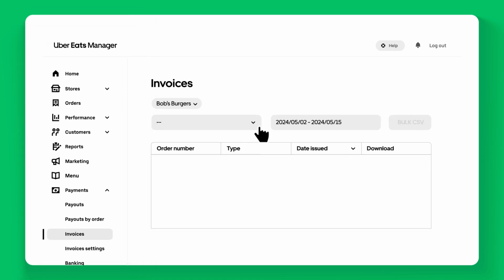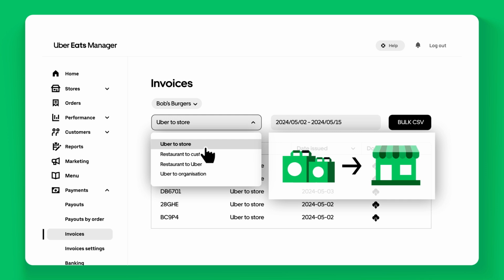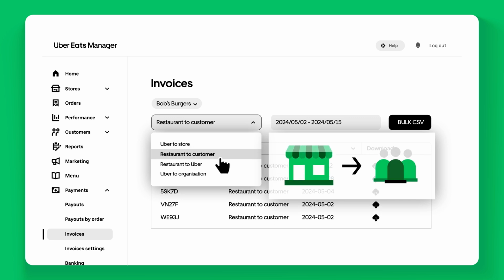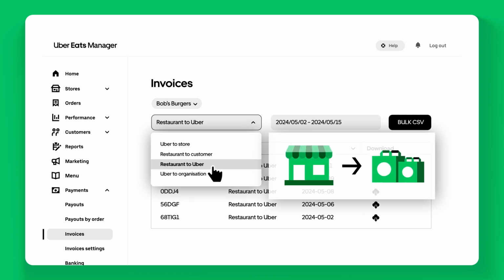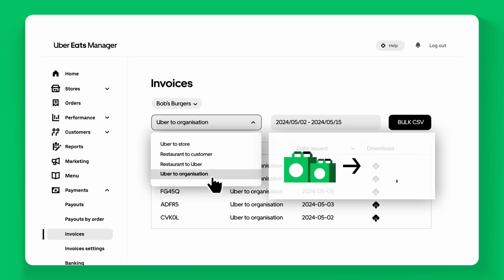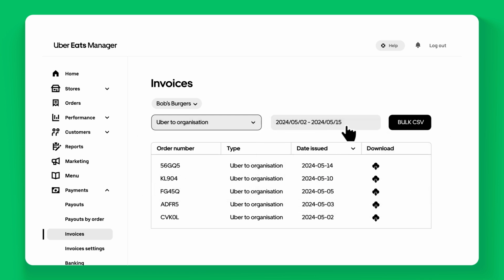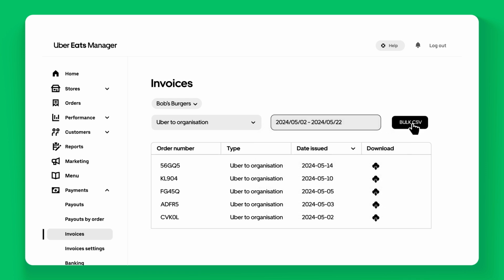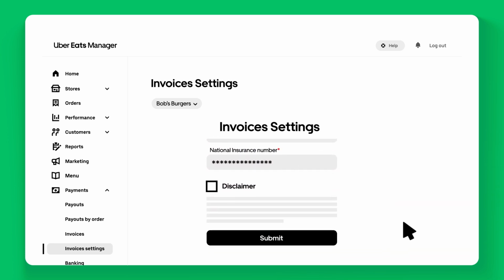How to download invoices | Uber Eats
Learn how to download invoices on Uber Eats and gain more control, transparency, and insights into your business!

In this video, we'll guide you through the process of accessing and downloading your invoices using Uber Eats Manager.

Here's what you'll learn:

Navigate to the 'Payments' section and click on 'Invoices'.

Choose the type of invoice from the dropdown menu:

Uber to Shop: Weekly invoices for services provided by Uber, such as the Marketplace Service Fee.
Restaurant to Customer: Per trip invoices issued by Uber on your behalf for items provided by your restaurant to customers upon request. Please note: This invoice type is not available in all countries.
Restaurant to Uber: Weekly services provided by your restaurant to Uber.
Uber to Organization: Weekly invoices for services provided by Uber.

Select the desired date range for your invoices.

Click on 'Bulk CSV' to generate and download the invoice.

Ensure that the requested information in the 'Invoice Settings' tab is populated to receive your invoices. Without this information, invoices will not be generated.

Gain more control, transparency, and insights with downloadable invoices in Uber Eats Manager. Log in to Uber Eats Manager and download your invoices today!